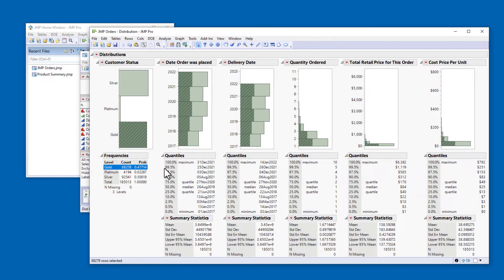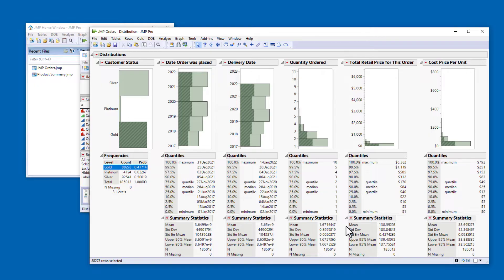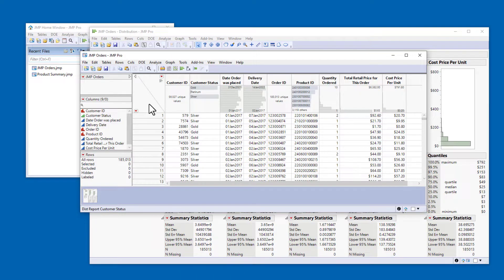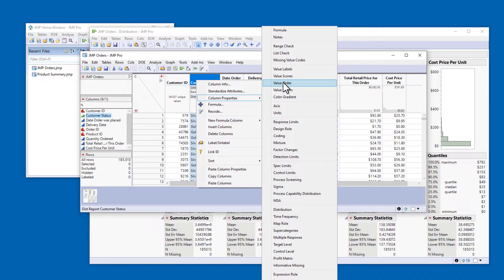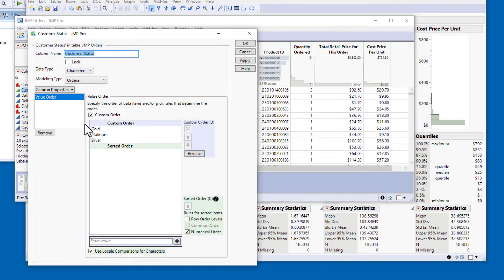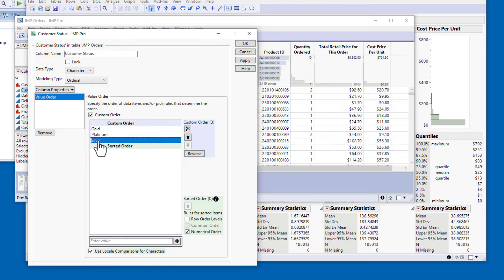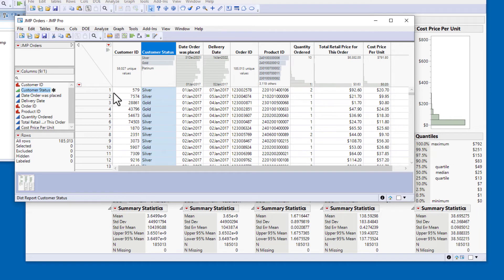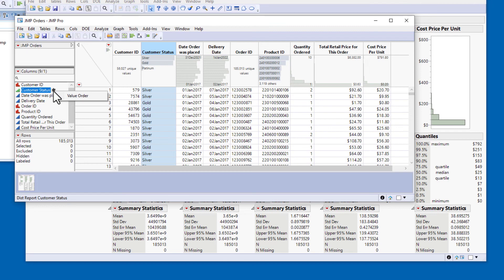Adding a Column Property (Value Order)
JMP recognizes the correct order of common values, such as days of the week or survey responses. Sometimes you must assign a Value Order column property to tell JMP the correct order. You can use the interactive Column Info and Column Properties menus to change other column attributes.

Take the online self-paced course integrating all the videos with optional practice exercises and quizzes